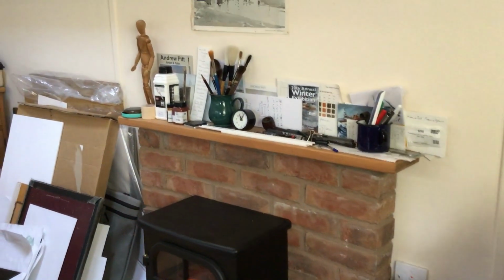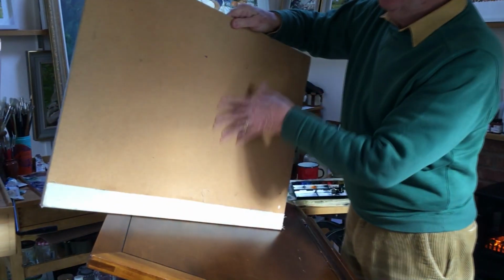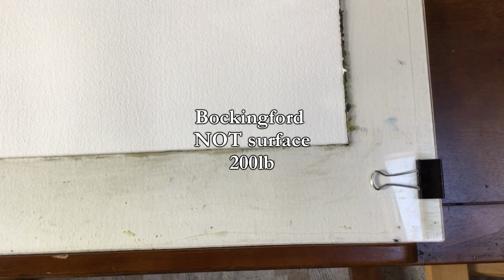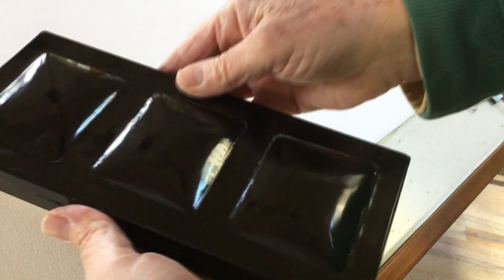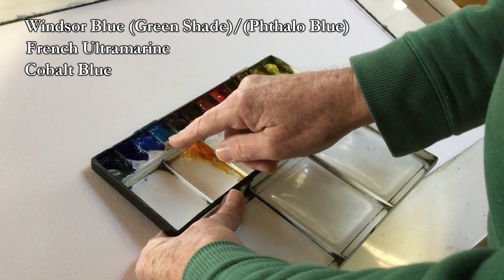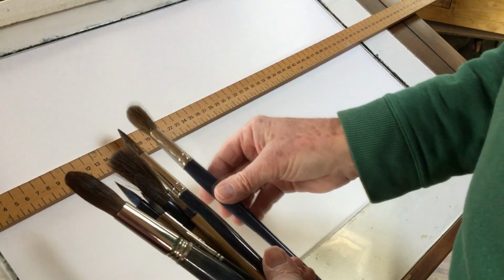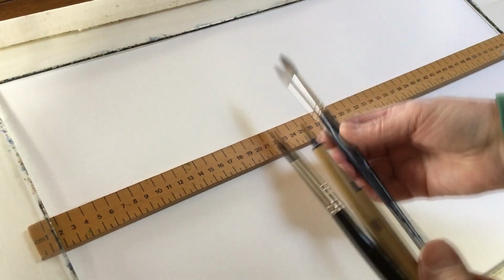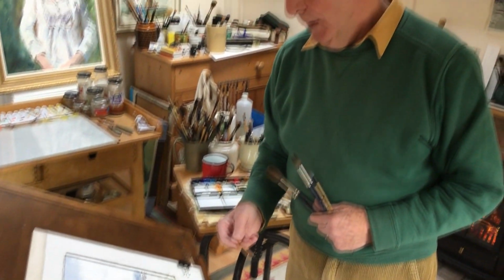Watercolour Materials and Equipment | Drawing board, paper, palette and paint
📚 My book, Seasons and Reflections, is available as an eBook and a re-released hardback from Amazon or at a discounted rate through my where there are also links to other videos and painting resources.

I've had a lot of questions about the equipment I use in my other painting videos, so I've put together a short video going through what I use.

The drawing board I use is homemade. It consists of a piece of Perspex, about 3mm thick, stuck to a hardboard MDF board, with a piece of canvas that I have glued along the edge to act as a hinge.

Bockingford Not surface 200lb
Arches Rough 140lb/300lb

My palette is a replica of an old fashioned Binning Munro Box.

All Winsor and Newton Professional Artist Quality.

Windsor Blue (Green Shade)/(Phthalo Blue)
French Ultramarine
Cobalt Blue
Cerulean Blue

Burnt Umber
Burnt Sienna
Light Red
Cadmium Red

Raw Umber
Raw Sienna
Aureolin Yellow/Cadmium Yellow
Cadmium Lemon

Alizarin Crimson
Viridian Green
Cobalt Violet
Payne's Grey/Ivory Black

Two colours I've been trying out, but don't use much:

Turquoise
Cadmium Orange

All my brushes are round. The main difference is the hair, some are squirrel mops, but I've started to use more Chinese brushes made of goat or wolf hair.

I use a 4B